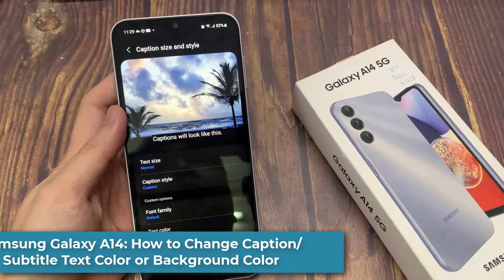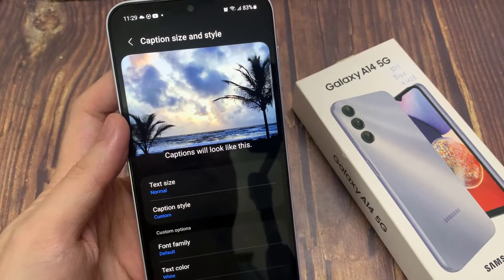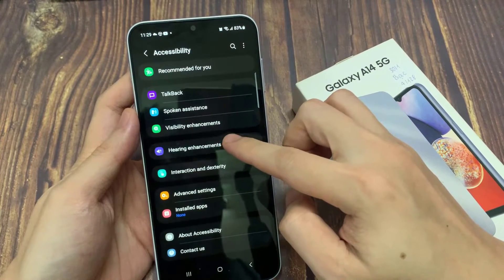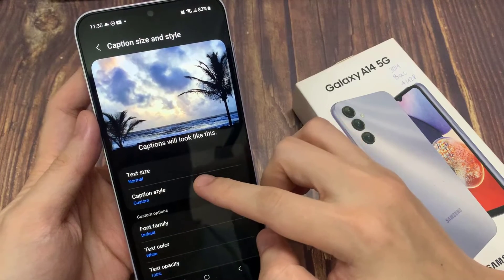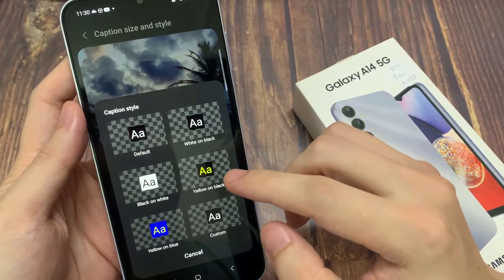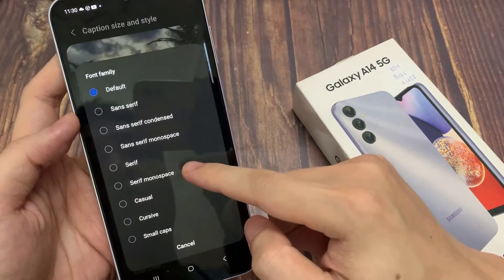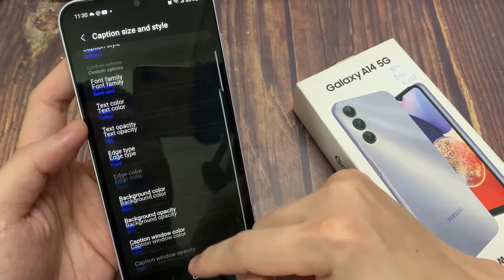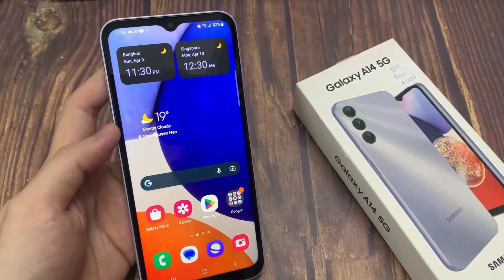Samsung Galaxy A14: How to Change Caption/Subtitle Text Color or Background Color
Learn how you can change the caption/subtitle text color or background color on the Samsung Galaxy A14.